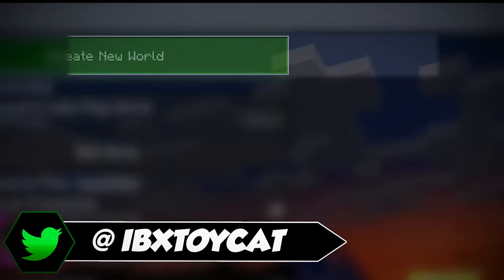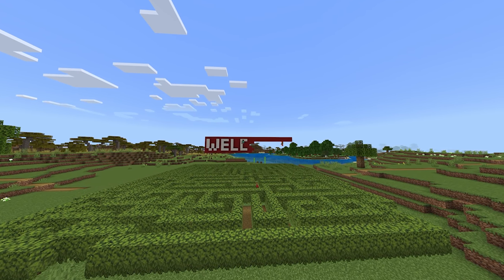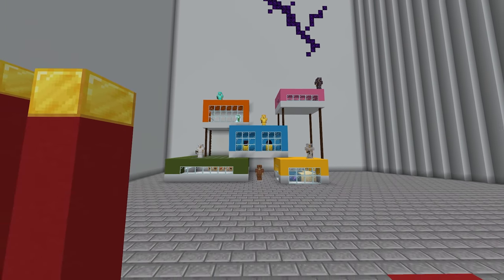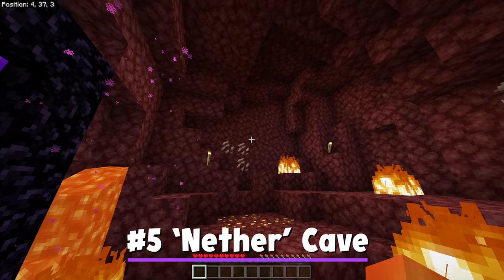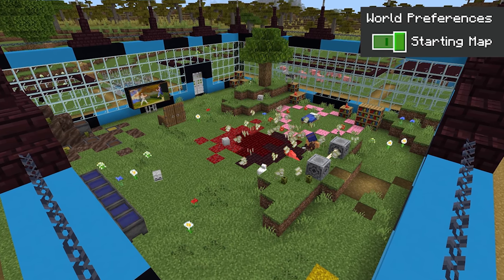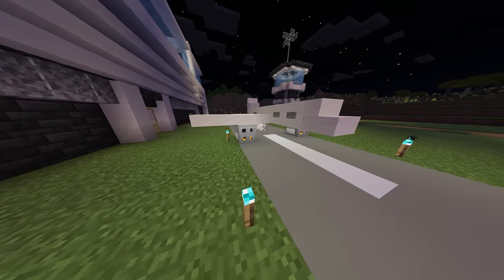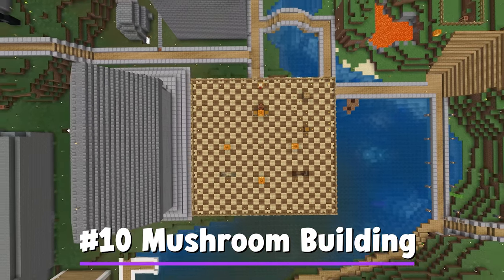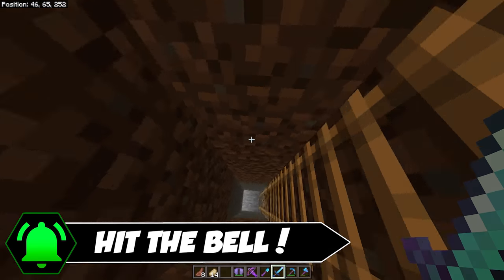10 Things To Build In Your Minecraft Spawn Area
the spawn is the most important part of your world, so I hope you have a good idea for what to build here!